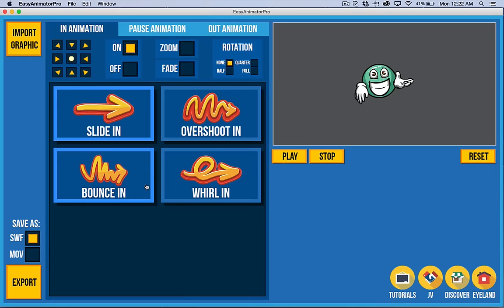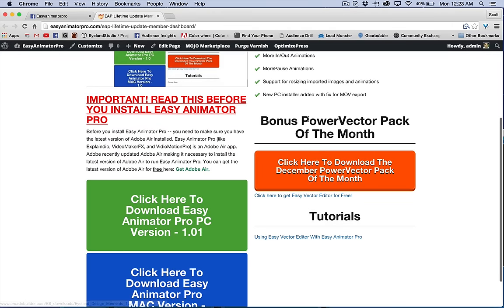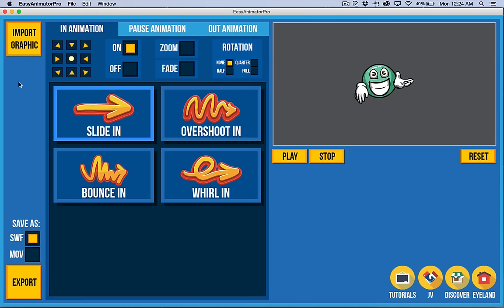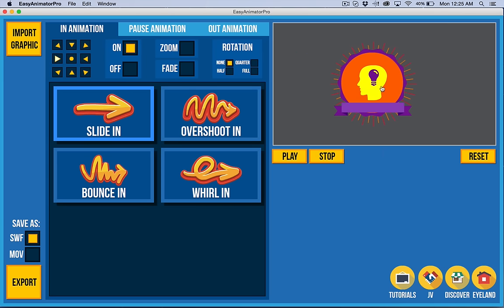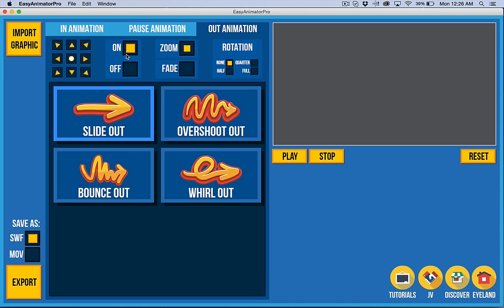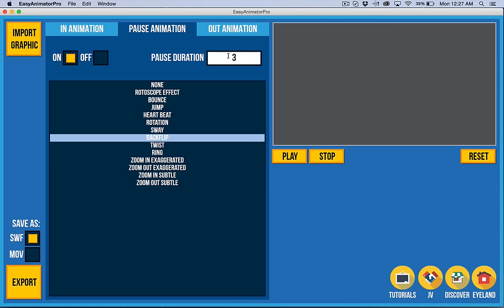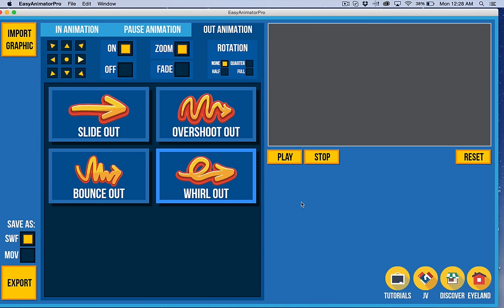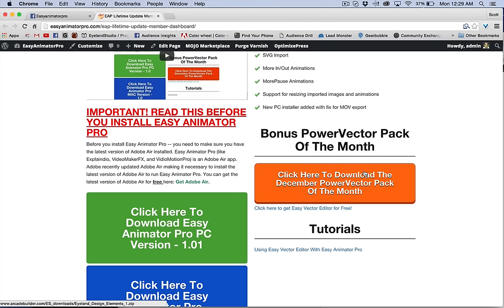Easy Animator Pro Orientation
This is the basic program and membership orientatin for Easy Animator Pro